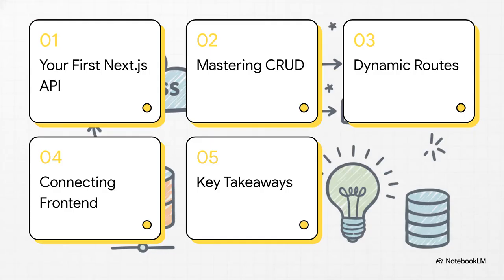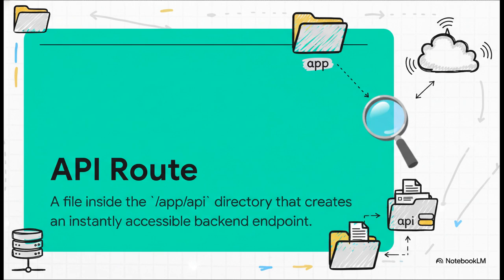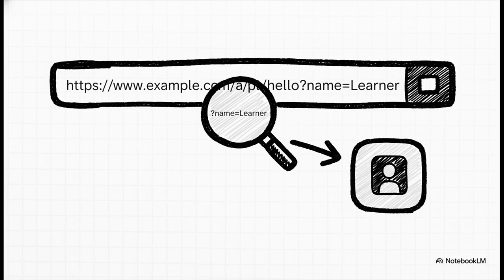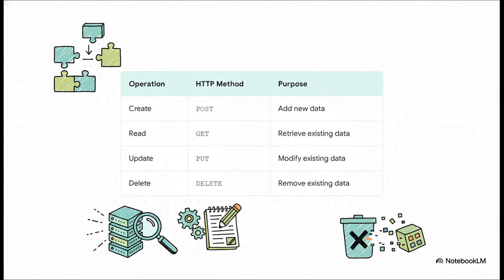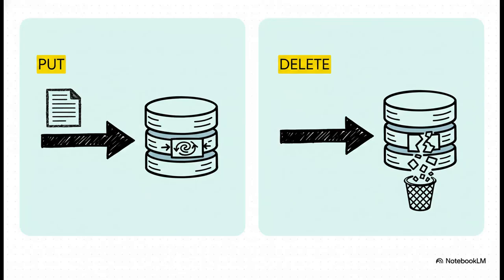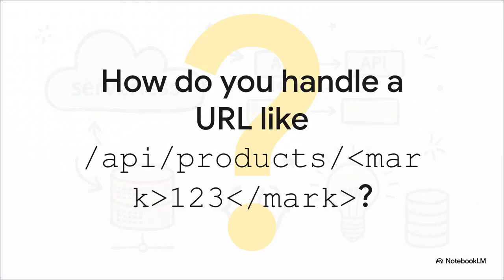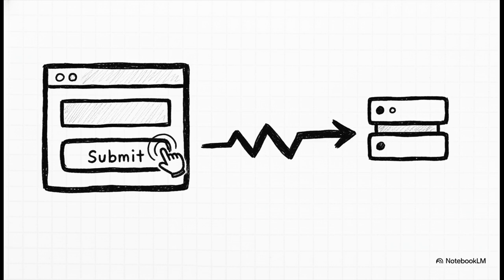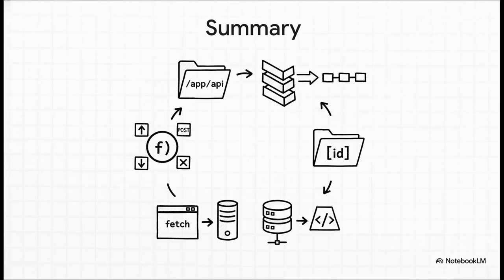Build a Serverless API